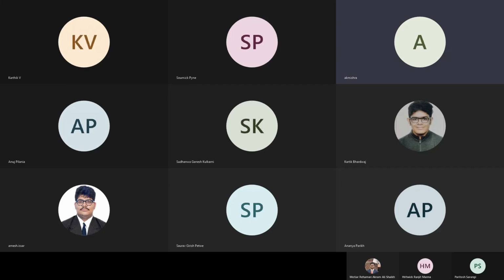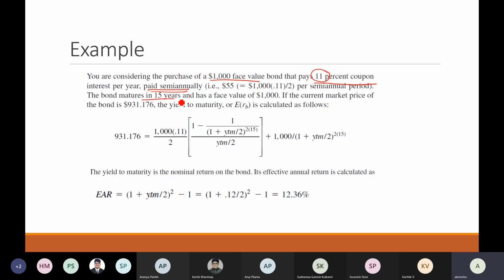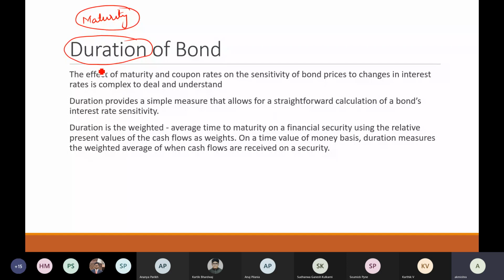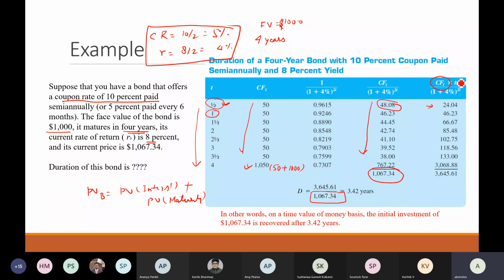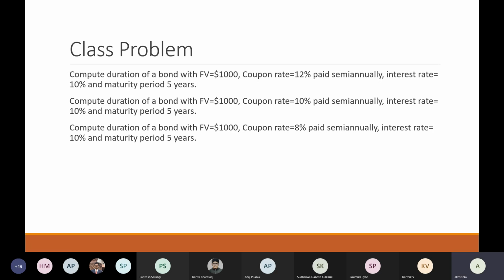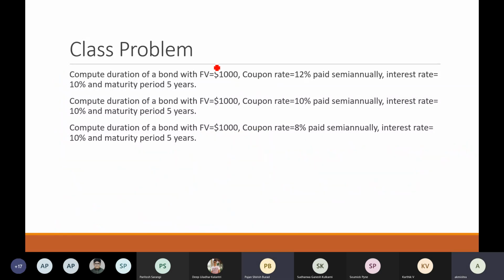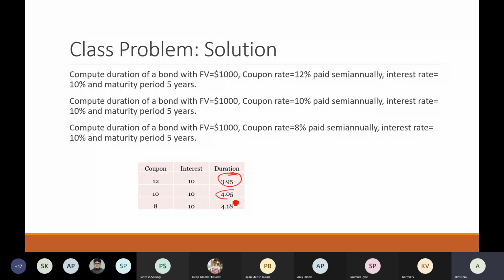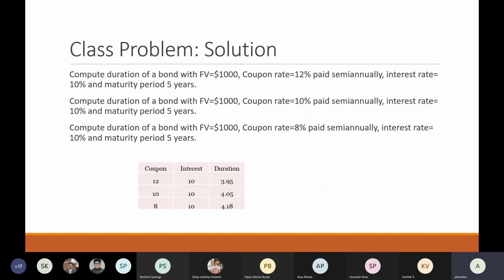BM60023 - Financial Institutions and Markets | Lecture 12 | 10-09-2021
This course is taught by Professor AK Mishra, Vinod Gupta School of Management (VGSoM), IIT Kharagpur